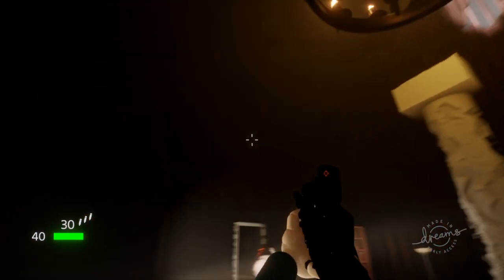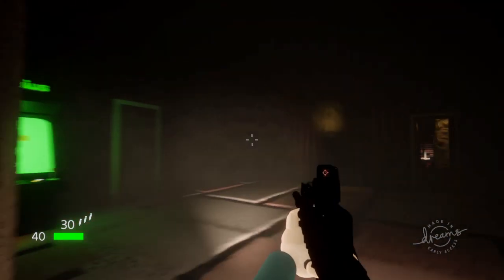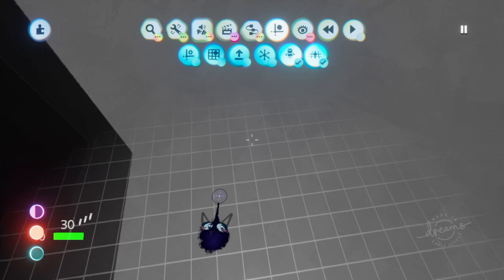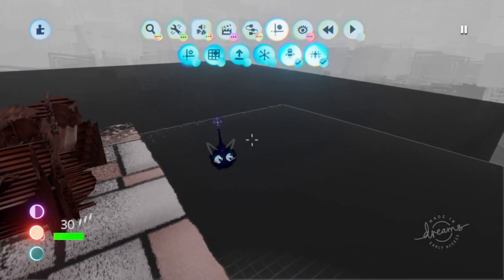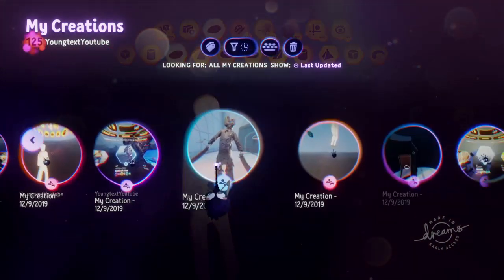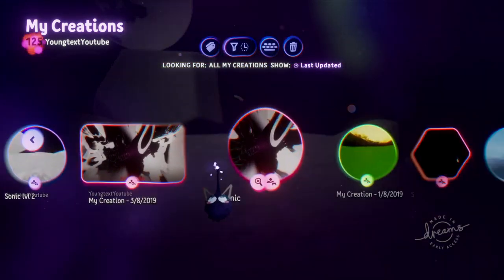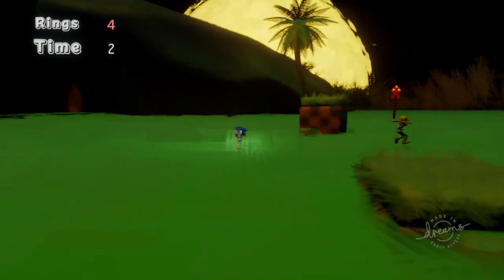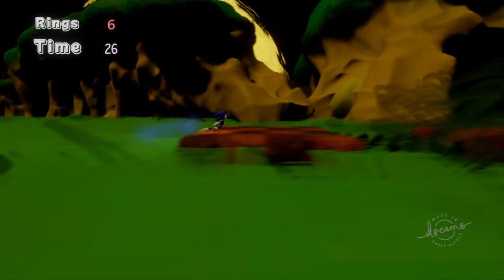Dreams Ps4 How To Make Levels Tutorial (Level Design Sculpting)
Dreams Ps4 How To Make Levels Tutorial

dreams PS4 level design Tutorial on how to make levels dreams Ps4. today we will talk about art and how to fill your level with subject matter. levels should have tight gameplay and interesting story to help the player want to play your game because it's offering them something. figuring out how to reward the player for there time spent can be infused in gameplay. I hope you enjoy my dreams PS4 tips.

if you like this check out my dreams PS4 thermometer tutorial and how to make 2d games tutorial for design.